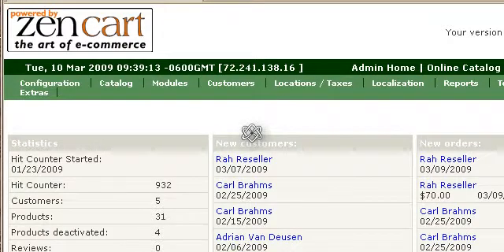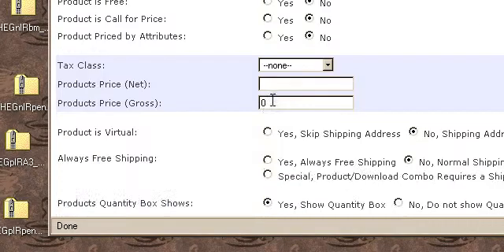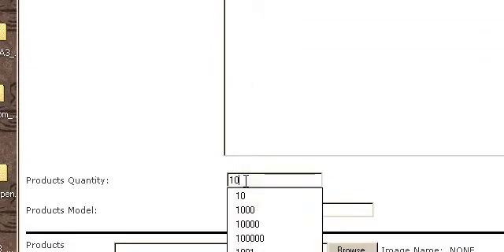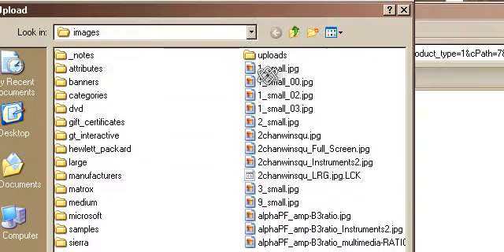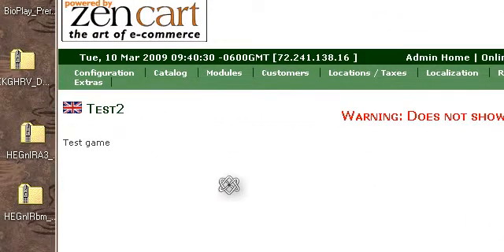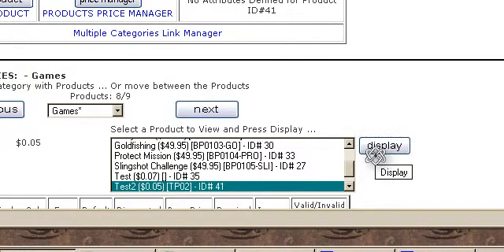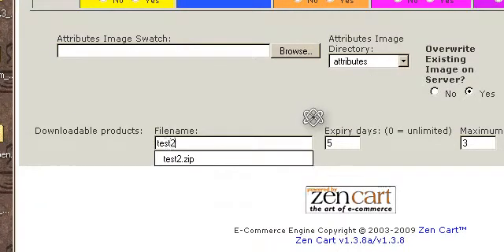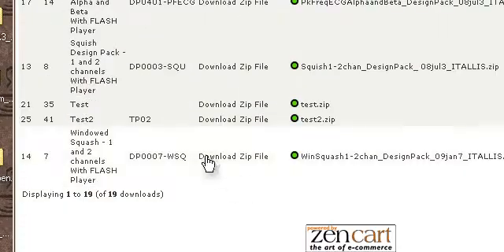Zen Cart - Adding a New Product and Zip file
How to add a new product and assign a downloadable zip file to it.